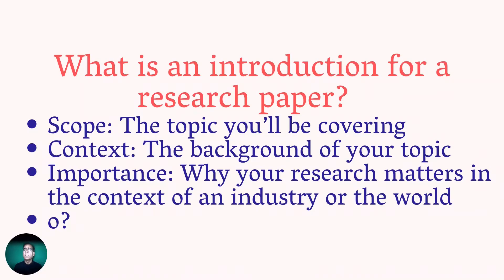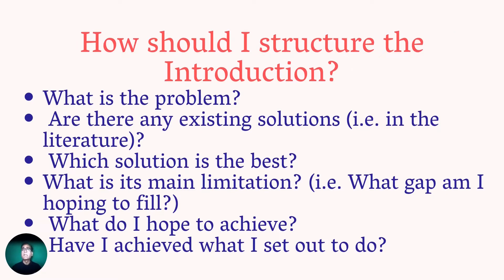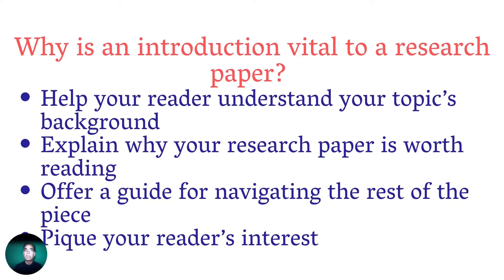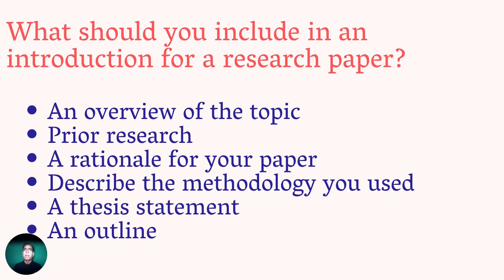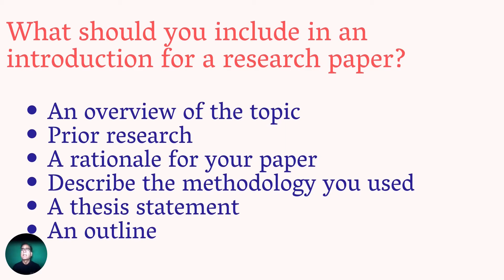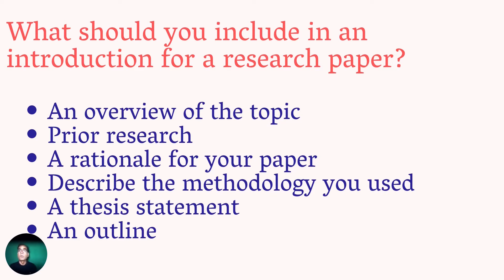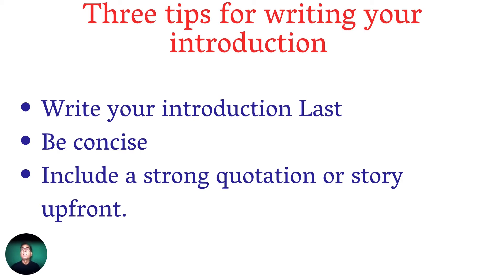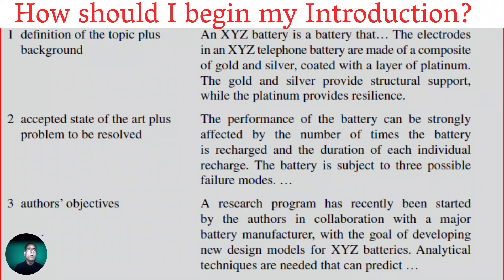Research paper writing Tips & Examples| Dr. Riaz Academy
This is an educational research channel#Dr. Riaz Academy  where you can watch videos about Basic research, applied research, and types of research such as quantitative research, qualitative research, and mixed methods research. In addition, you can watch videos about academic writing, data management, and analysis using software like SPSS.